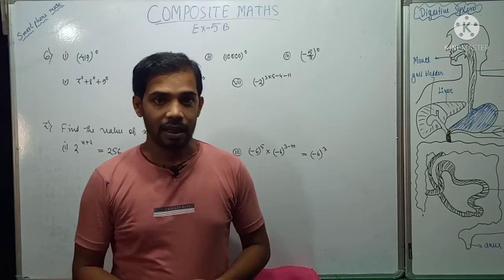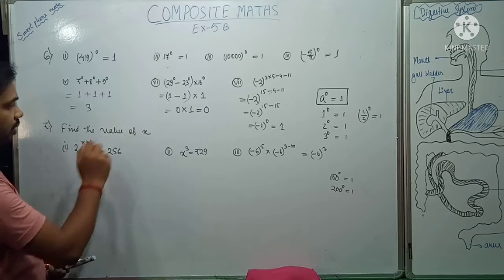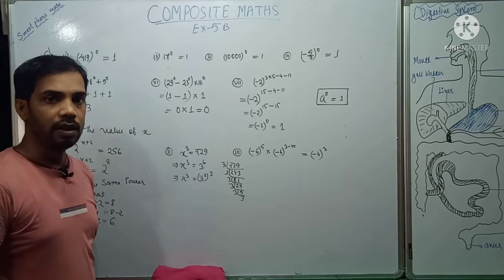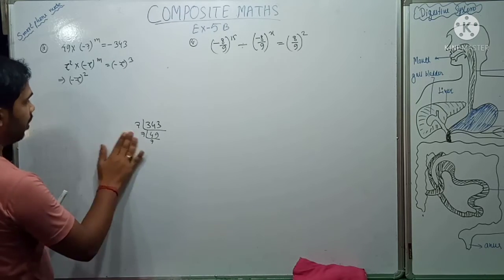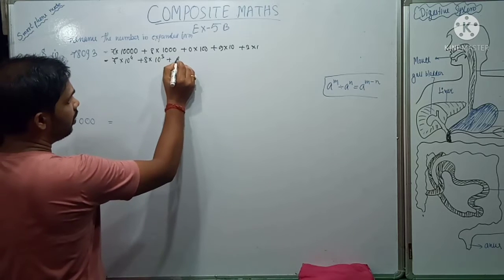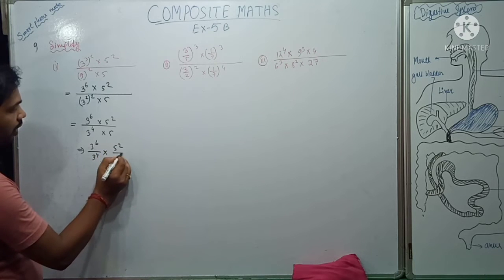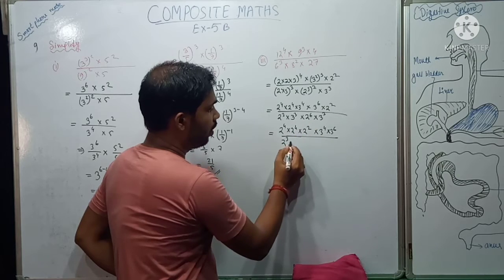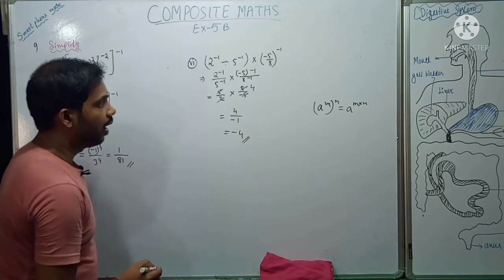Exponents and power ||CLASS 7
Here we have discussed Ex 5.2 Q6,7,8,9
Ex all questions solved
Links related to this videos

exponentslesson5CLASS7
exponentsandpowerlesson5CLASS7
exponentsCLASS7
compositemathematicsclass7
compositemathematicsclass7ex5.2
compositemathematicsclass7english
compositemathematicsclass7englishmedium
compositemathsclass7ex5.2

compositemathematicsclass7lawsofexponentsclass7
compositemathematicsclass7
compositemathematicsschandclass7
compositemathematicsclass7schandsons